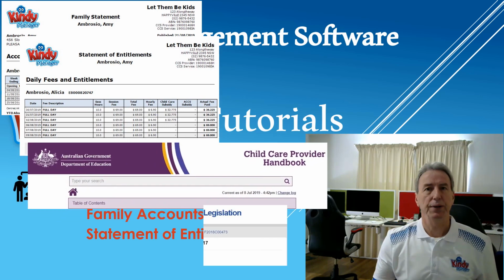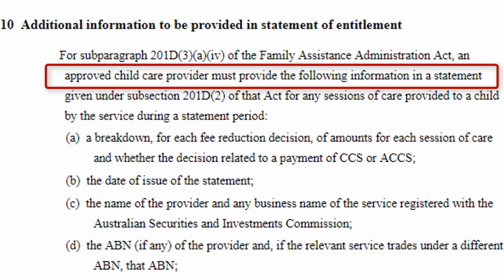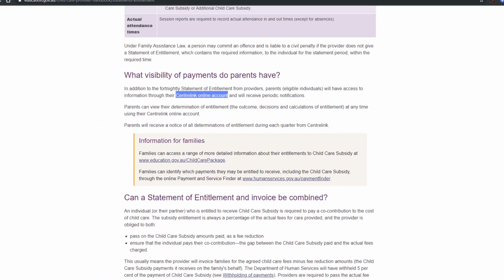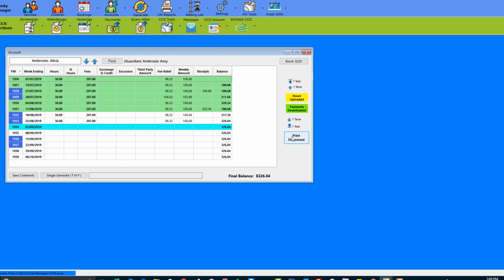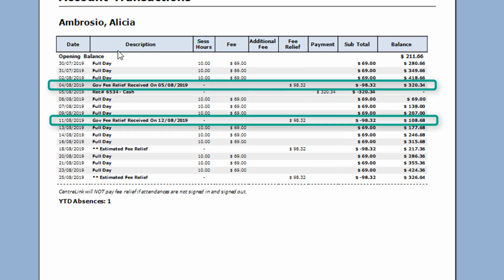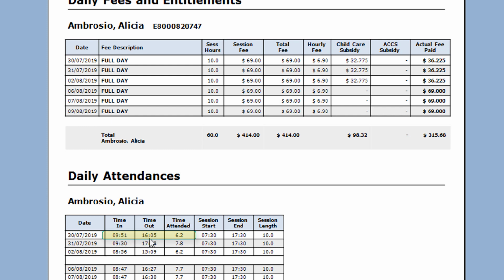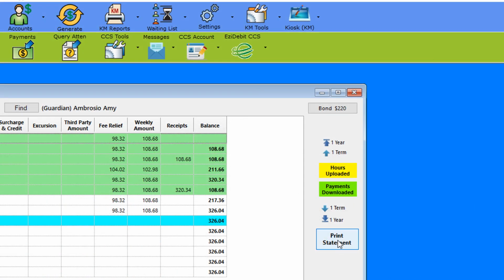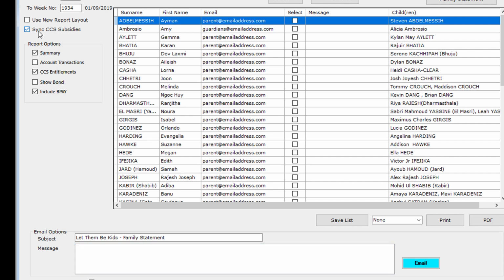Statement Of Entitlements for Centres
Statement Of Entitlements
Learn how to read the Government Statement of Entitlement and why it is important to provide them to the families.